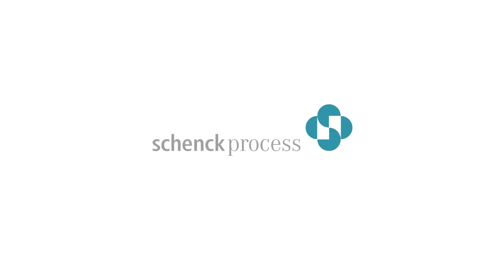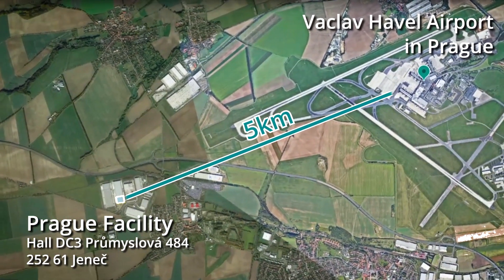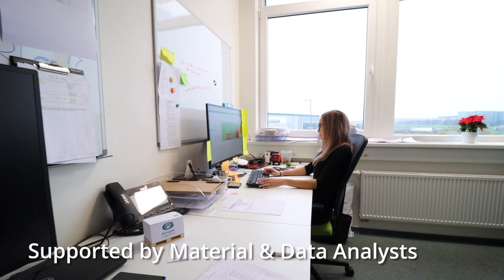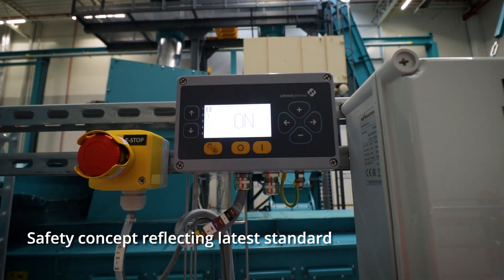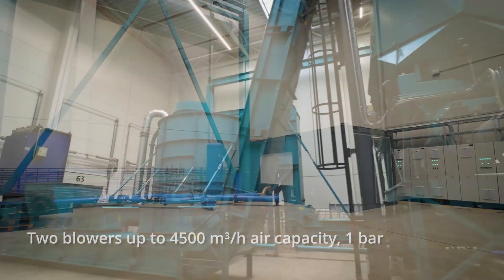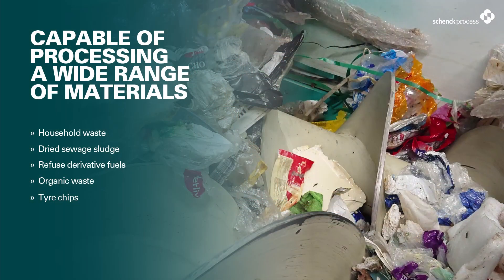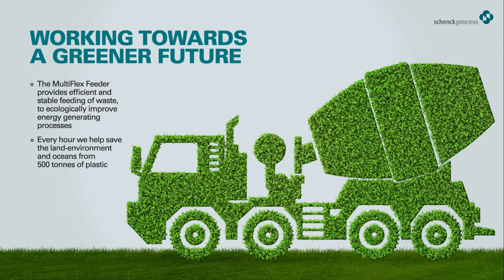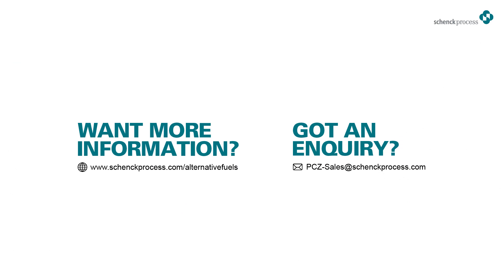Alternative Fuels for Cement Test & Innovation Centre - Schenck Process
Dedicated to the Alternative Fuels Cement industry, our team at Schenck Process have built an advanced Test & Innovation Centre, based in Prague Czech Republic.

Supporting customers worldwide, the centre conducts material and process testing for clients, as well as focusing on ways in which our teams can bring innovation to customer processes.

Backed by an ethos of bringing sustainability to the cement industry, our Schenck Process Test & Innovation centre features Pneumatic Conveyors, as well as Belt and Chain Conveyors, Flexible Feeders and Valves, Logistical Controls, as well as Bulk Loading and Unloading solutions.

Our clients are welcome to visit the centre and watch tests being operated, or they can join from their own location and convenience remotely, through our digital channels.